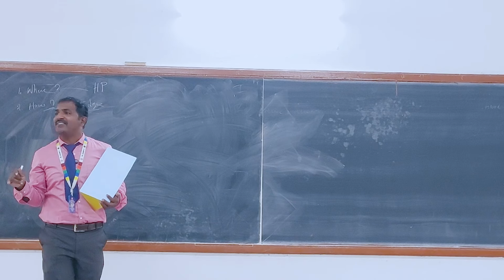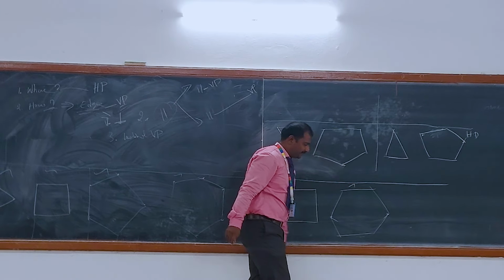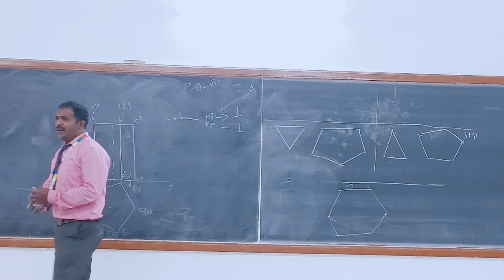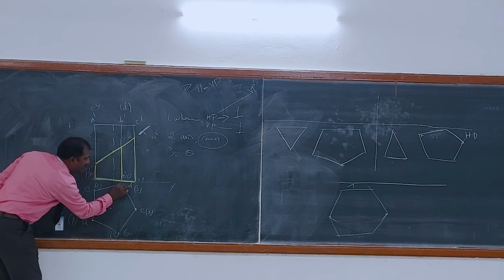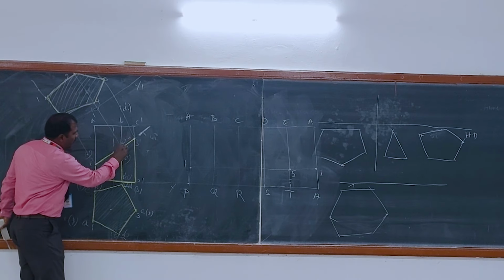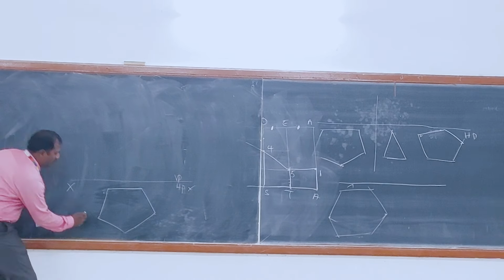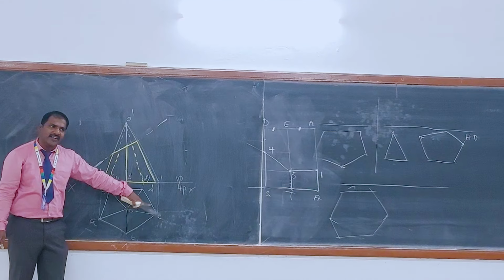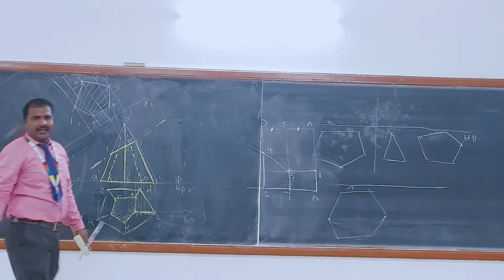Revision (Section of Solids and Development) | Engineering Graphics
Complete video of Section of Solids and Development of Surfaces